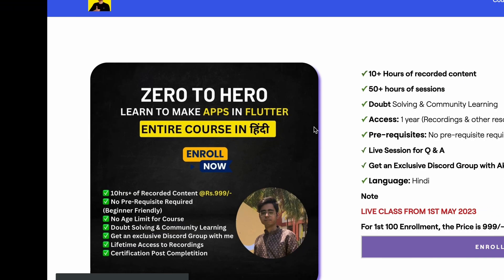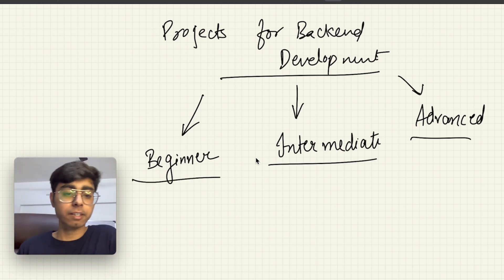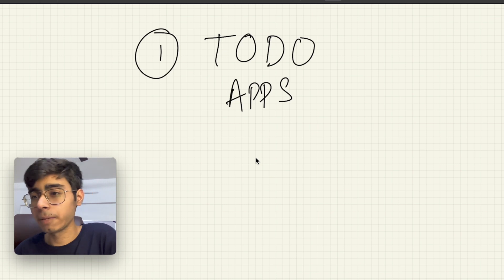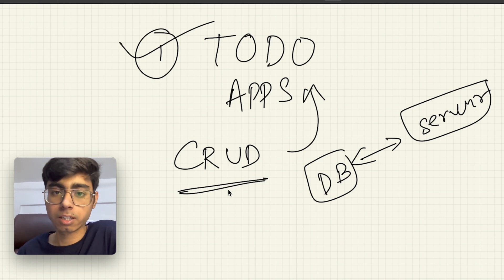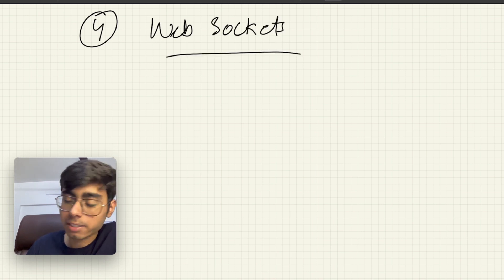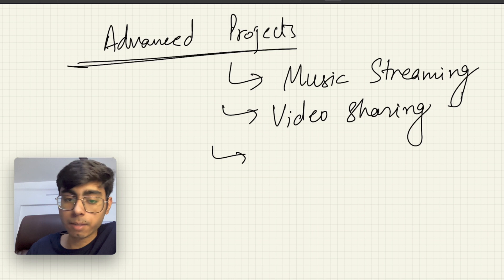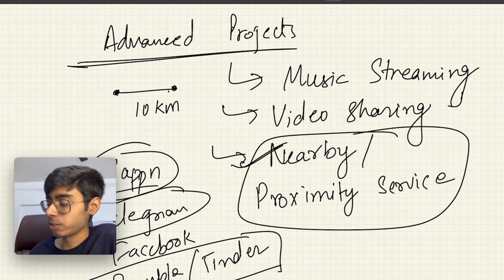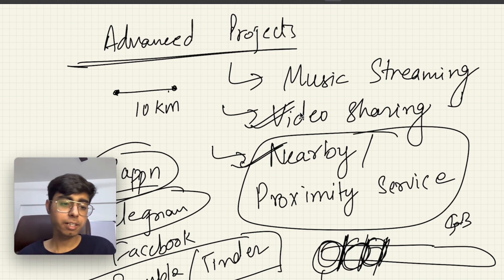Backend Projects for Beginners | Intermediates and Advanced | Learn Backend Development